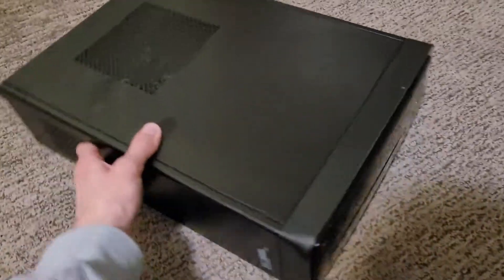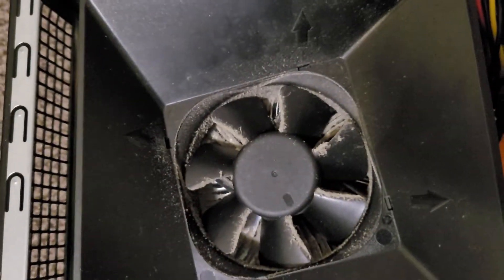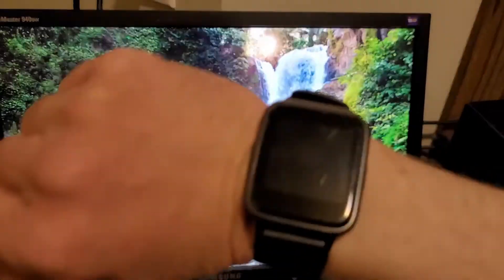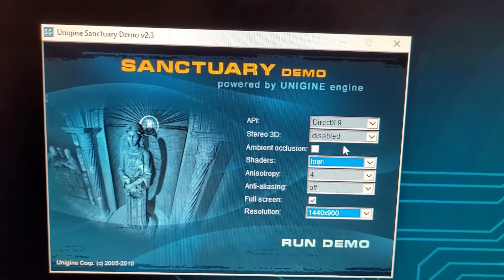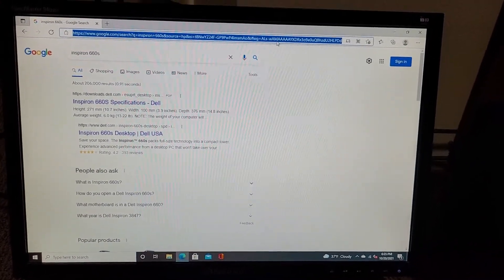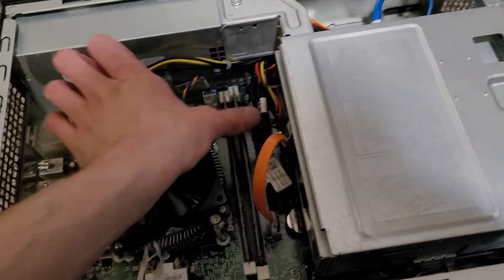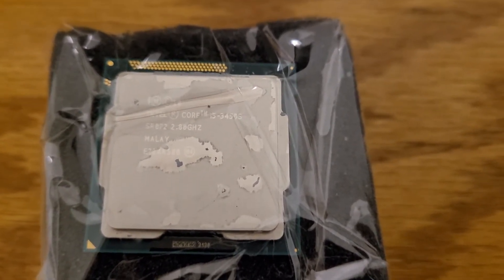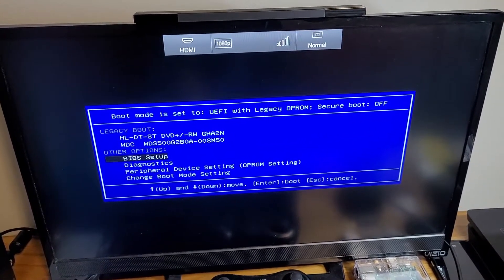Upgrading a Dell Inspiron 660S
Time to fix up an old Dell Inspiron that still has a lot of life left in it!